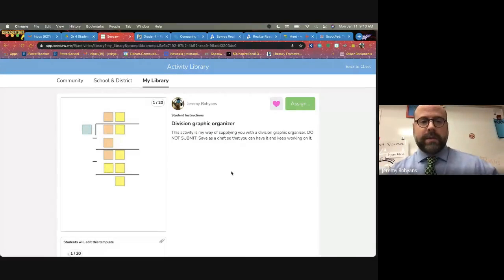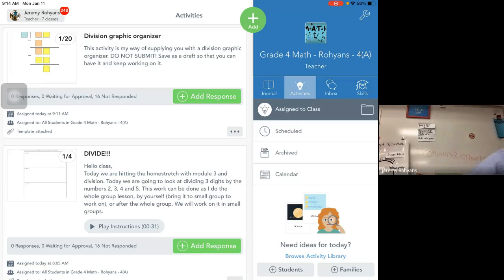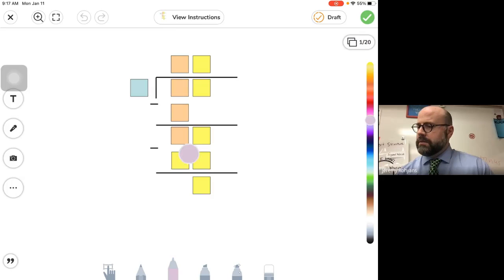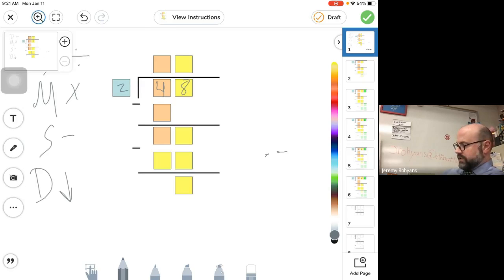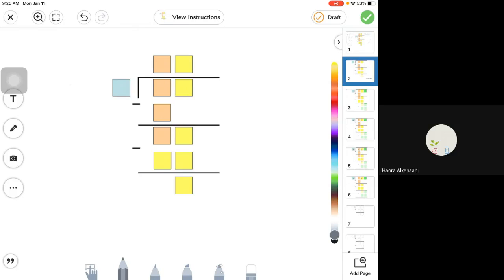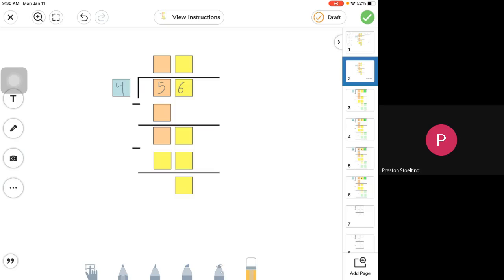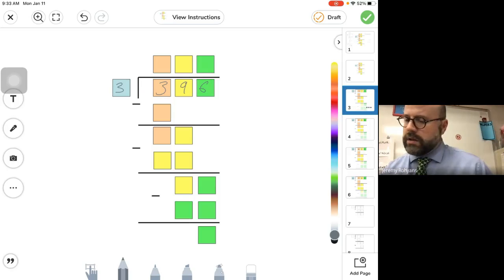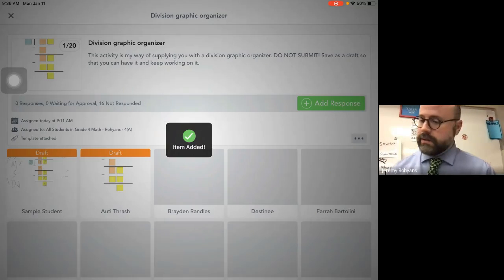Math lesson 1/11/21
This was the whole group math lesson done on January 11, 2021